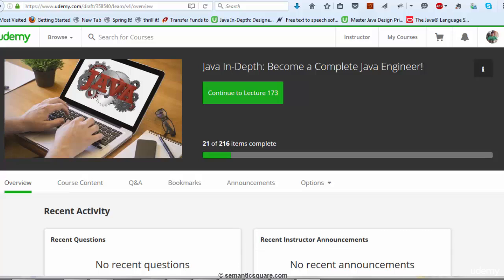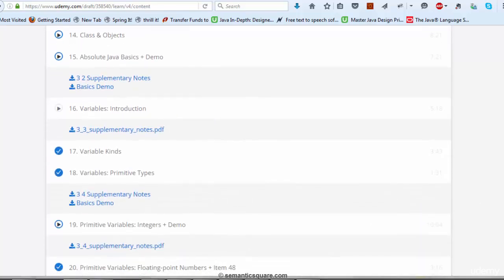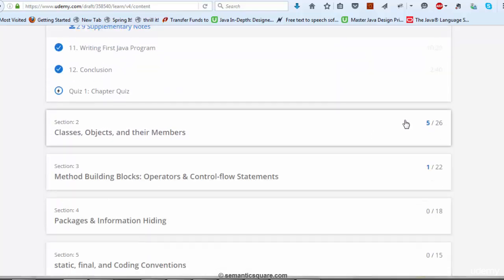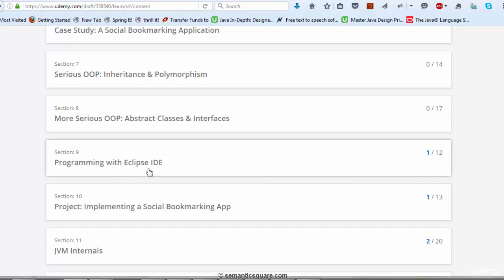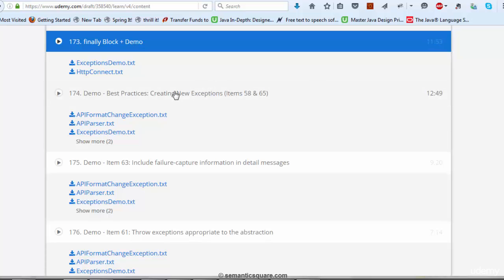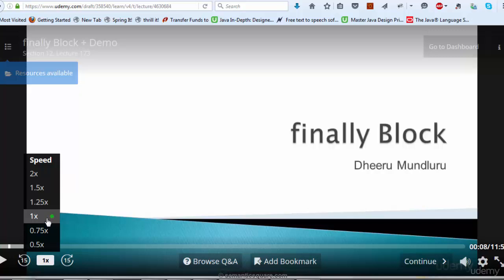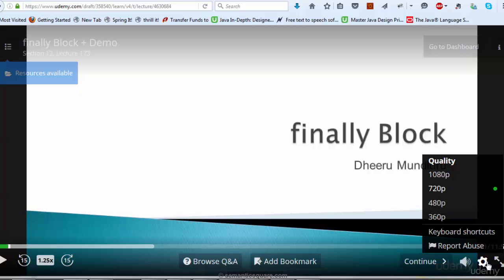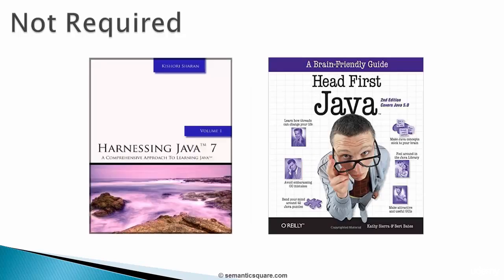2 Course Structure & UI Controls for Site Navigation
Unlock the power of Java with this in-depth course designed to take you from beginner to professional Java engineer. Whether you’re starting from scratch or looking to level up your Java skills, this course will guide you through the complete Java ecosystem, including:
• Java Basics: Learn the foundations of Java, including syntax, variables, data types, and control structures.
• Object-Oriented Programming (OOP): Master key OOP principles like inheritance, polymorphism, abstraction, and encapsulation.
• Java 8 and Beyond: Dive deep into modern Java features such as lambda expressions, streams, and the functional programming paradigm.
• Advanced Java Concepts: Explore multithreading, concurrency, collections framework, exception handling, and more.
• Real-World Projects: Work on practical Java projects that simulate real-world applications, preparing you for the demands of the industry.
• Java Best Practices: Learn coding standards, design patterns, and optimization techniques to write efficient and maintainable code.
• Job-Ready Skills: Get tips and tricks for preparing for interviews and landing your dream job as a Java developer or software engineer.
This course is perfect for anyone aspiring to become a full-fledged Java engineer, whether you're a student, a professional developer, or someone looking to transition into a Java-related career. With hands-on tutorials, coding challenges, and in-depth explanations, this course is your complete guide to mastering Java.
Start your journey now and become a Java engineer!